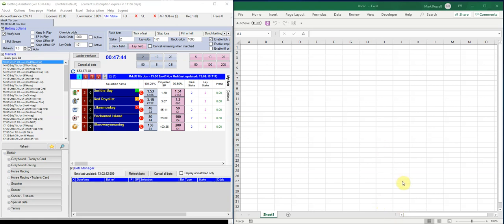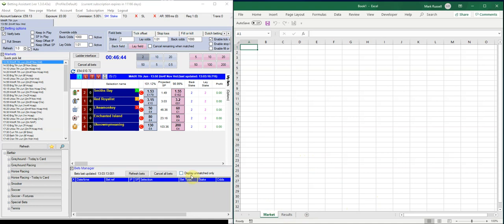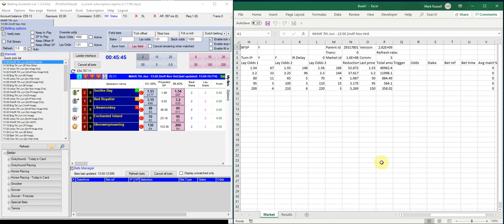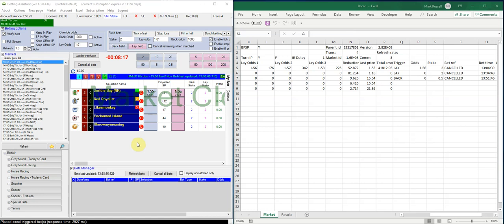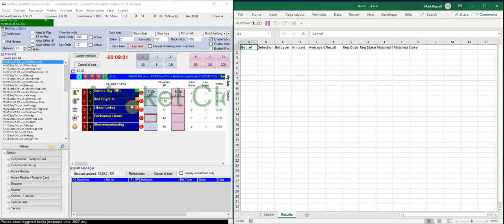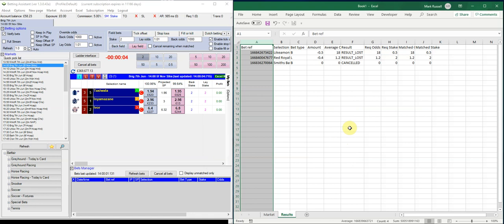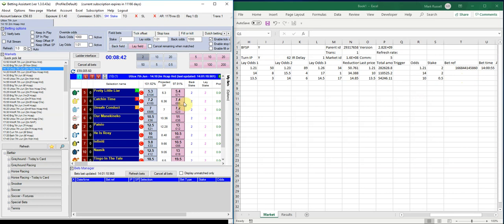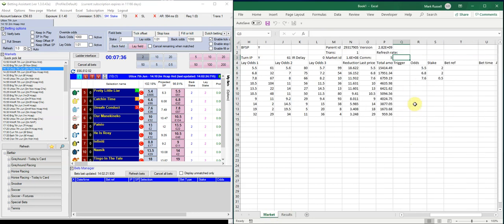Excel Results Sheet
How to use the Results Sheet option when using the Excel triggered betting feature in Gruss Betting Assistant